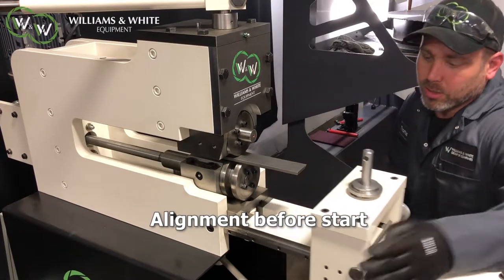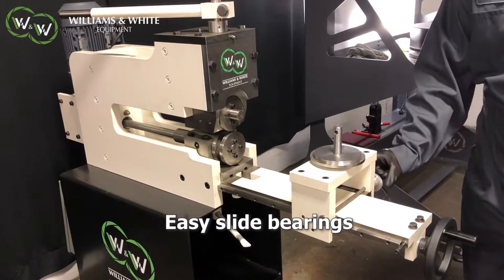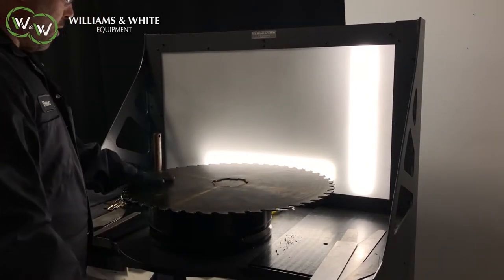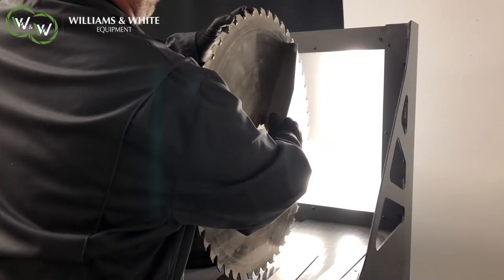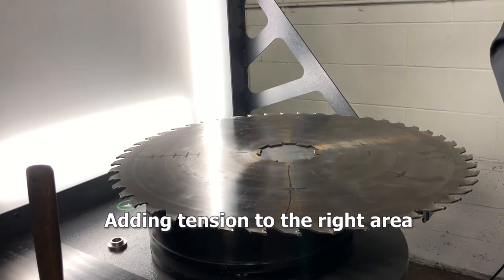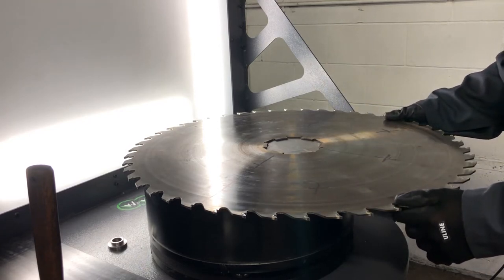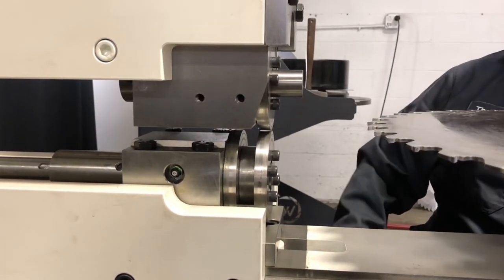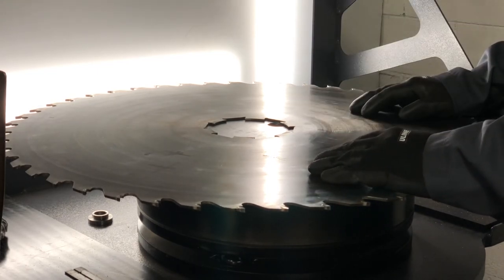#36 Stretcher Roll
Williams & White makes an array of stretcher roll models to fit all of your tensioning and leveling requirements. Stretcher rolls are critical for all saw production & maintenance facilities, eliminating the requirement for all manual benching and hammering of circular and band saws. Incorporated with our patented Dish-O-Matic technology, the Williams & White Stretcher Roll provides consistency and accuracy by allowing tensioning & leveling on a single machine, increasing the productivity and efficiency of your facility.